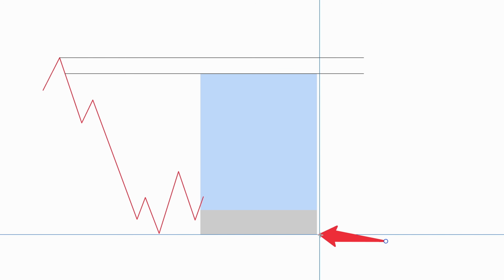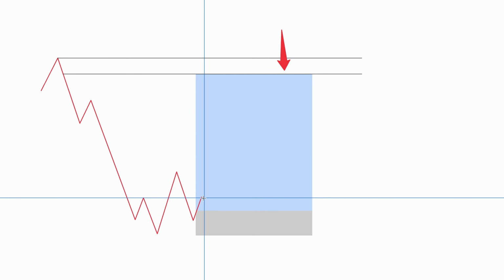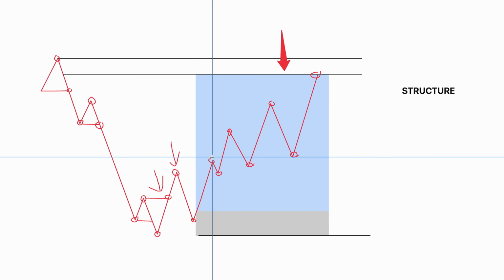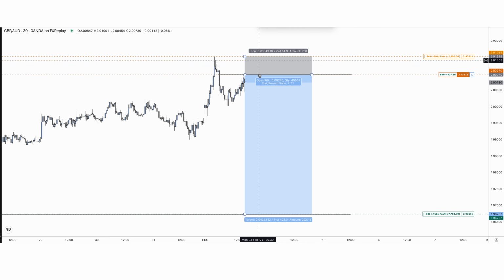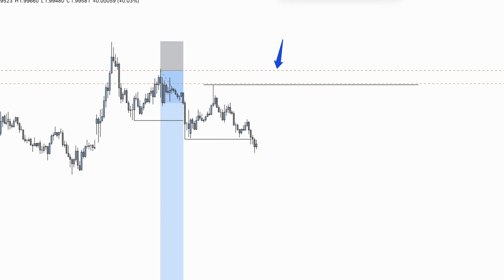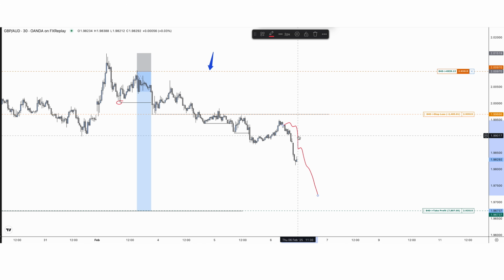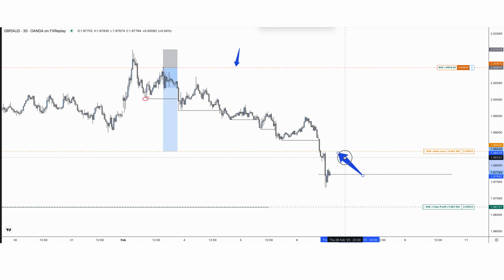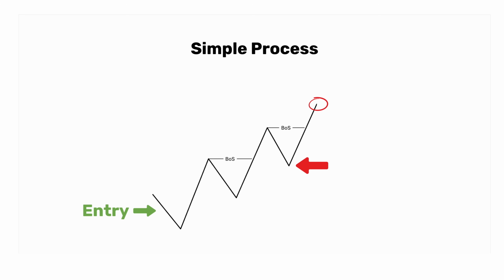The Stop Loss Strategy That Can 10X Your Profits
Most traders never master one of the simplest — and most powerful — ways to manage trades: trailing their stop loss.

In this video, I’ll break down exactly what stop loss trailing is, how it works, and why it’s a key part of building consistency and protecting profits.

You’ll learn how to use trailing stops to:

Create true “win-win” scenarios in your trading

Maximise profits on strong moves, while still protecting your downside

This is one of the most overlooked skills in trading — but once you understand how to use it properly, it can completely change the way you manage your trades.

Chapters (Don't Skip Any Important Parts!!)
00:00 - Why You MUST Understand Stop Trailing
00:21 - How Stop Loss Trailing Works
03:43 - Stop Trailing with Trends
09:37 - Stop Trailing Example Scenario
21:53 - Important Tips on Stop Loss Trailing
22:38 - FREE Strategy Building Course